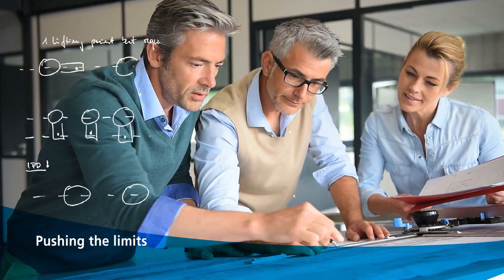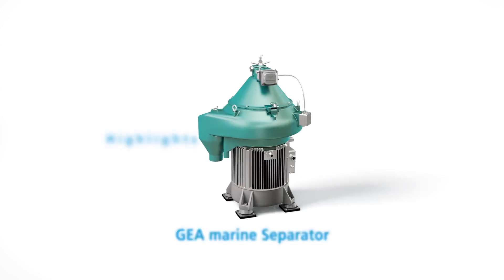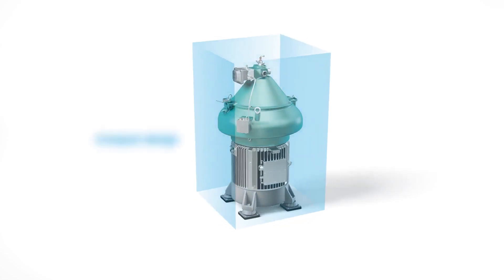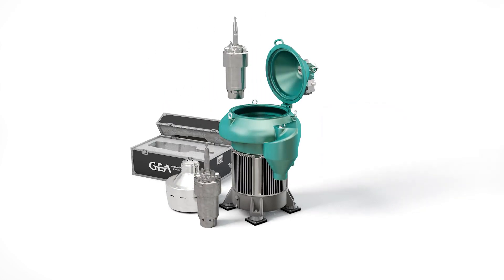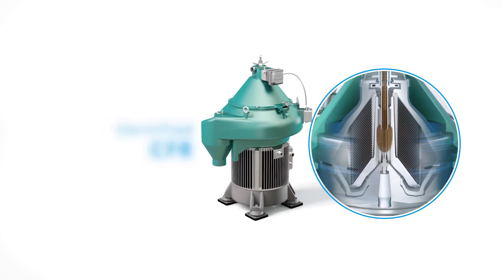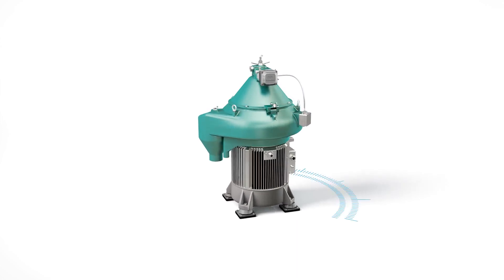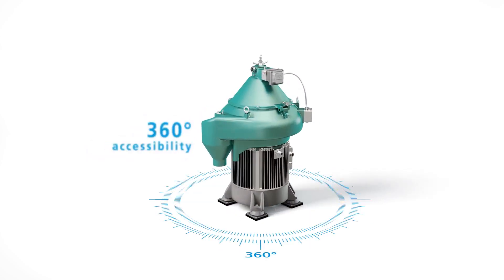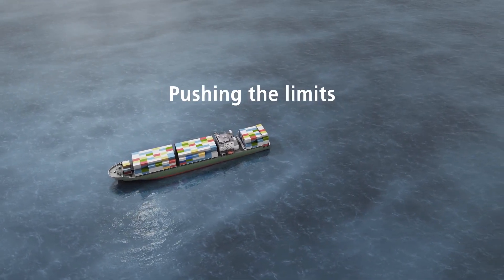"Pushing the limits" with the new GEA marine Separator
Incorporating an integrated direct drive, the new GEA marine Separator is a revolutionary solution that offers more performance per square meter of footprint, an extremely simple service concept and smart connectivity.
For our engineers, record-breaking
big wave surfers provided the inspiration to push the limits of separator technology and develop the ground-breaking new GEA marine Separator.